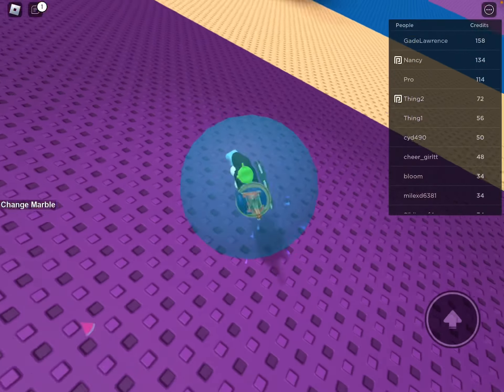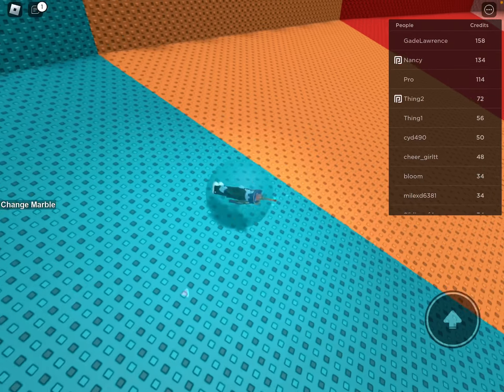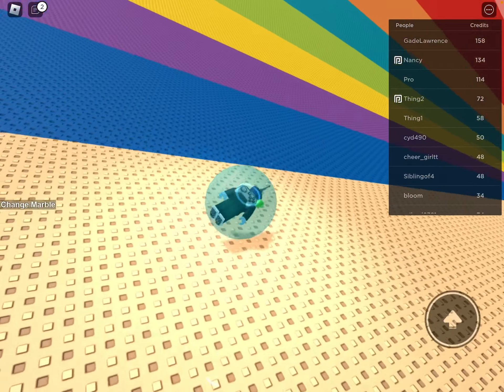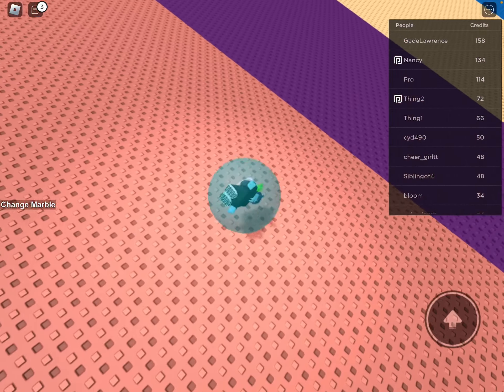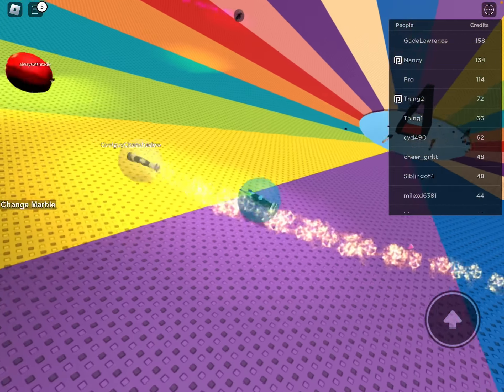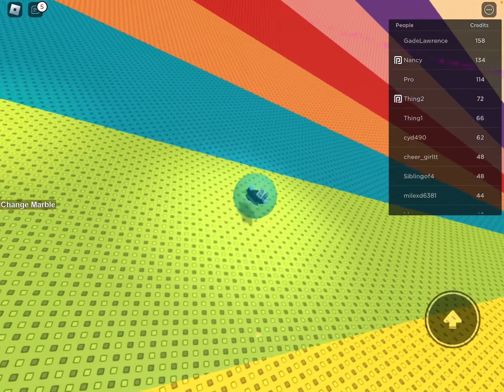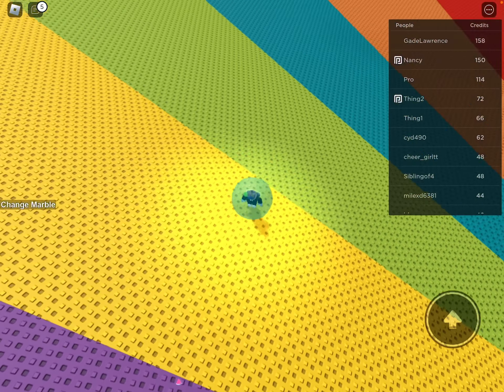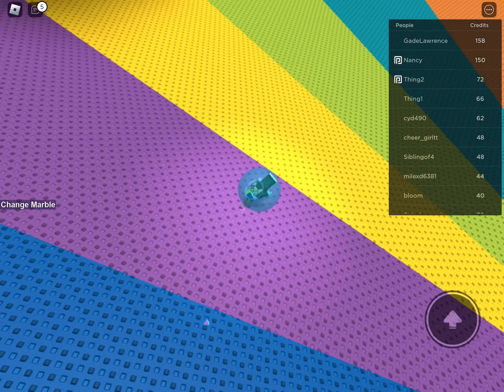The Story of the account Cantsqueal99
Sorry if I said CantSqueal999 it’s really only 2 nines